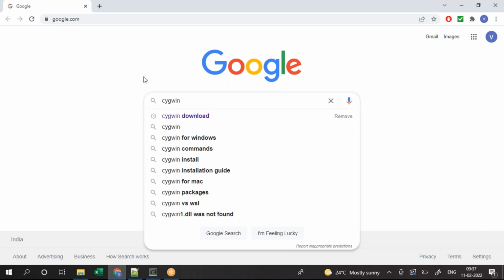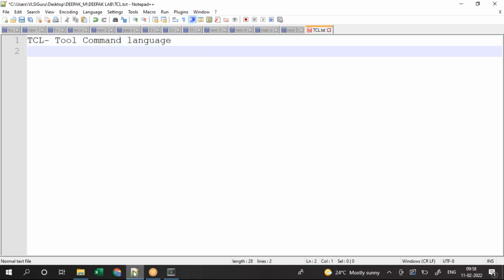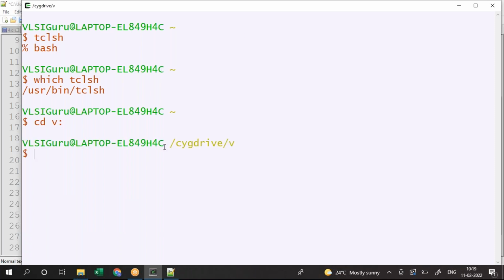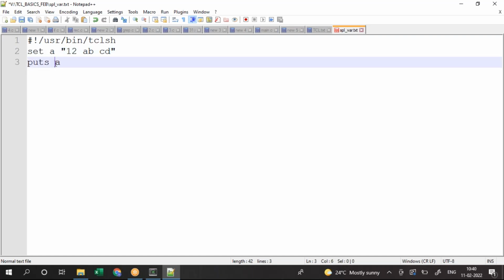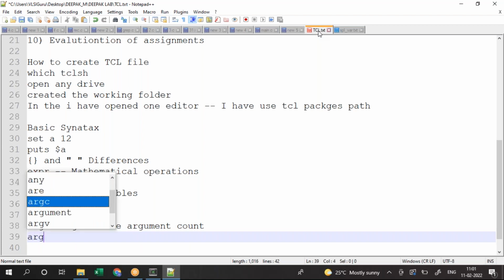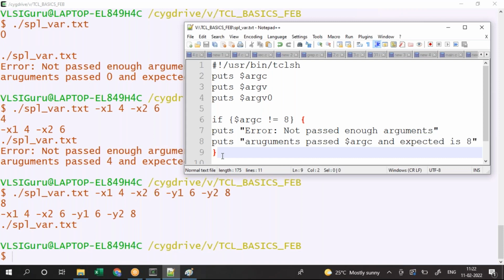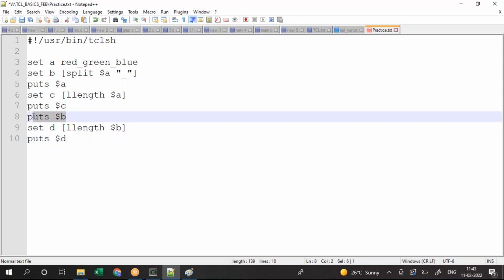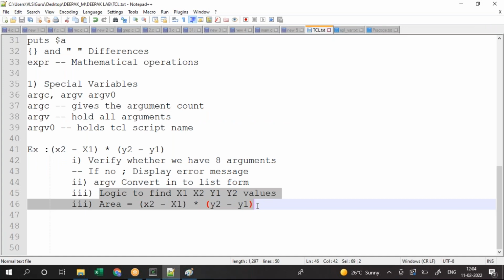TCL DEMO 11FEB2022